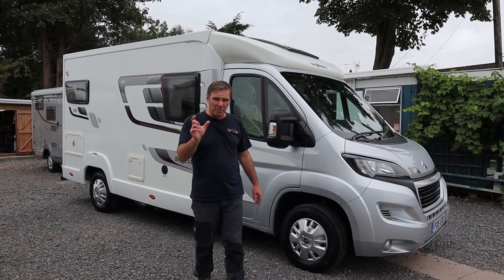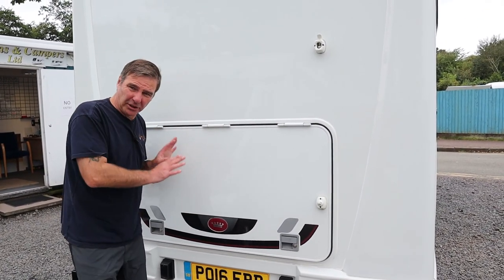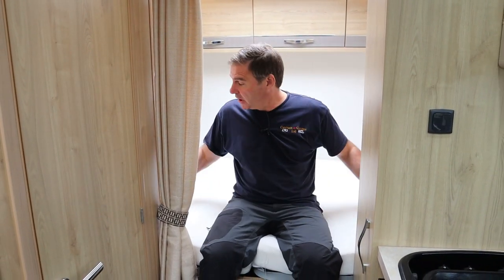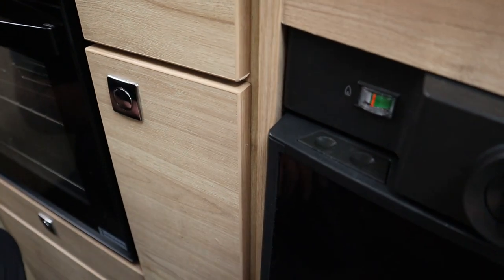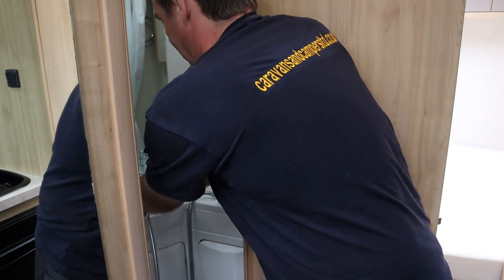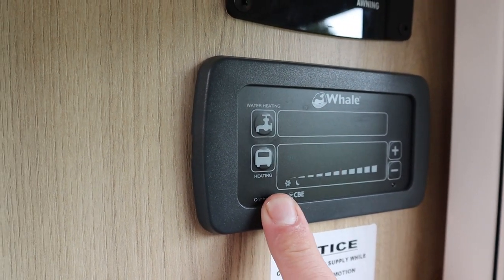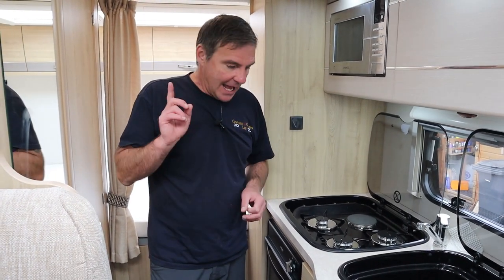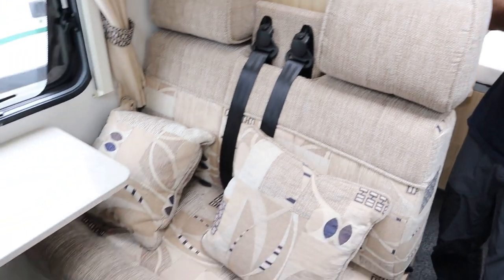Elddis Motorhome - Elddis Majestic 125 Review (Set Up)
Elddis Majestic three berth Motorhome at 6 metres long with a fixed bed so lets take a look and set up the Motorcaravan water and heating.

The Elddis 3 berth Motorhome with end fixed bed and combined shower we show you how to set up.